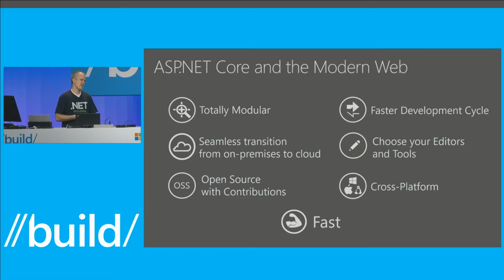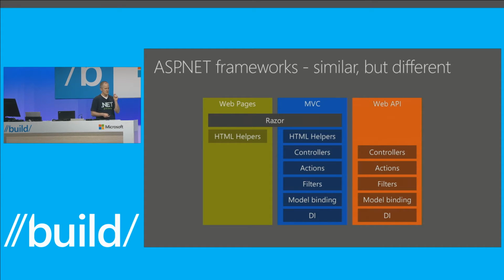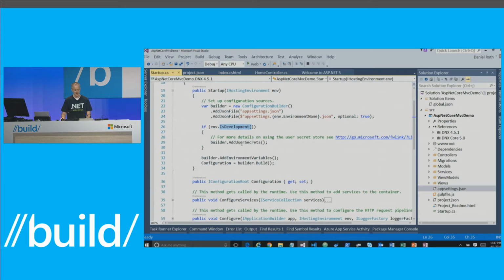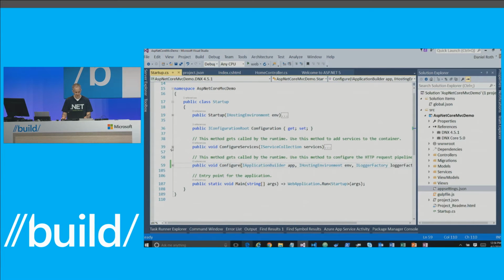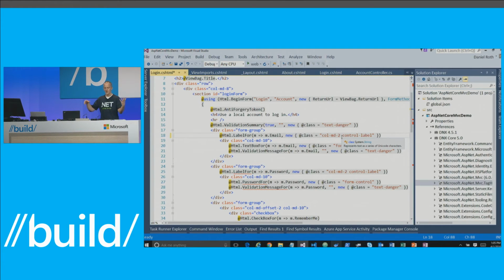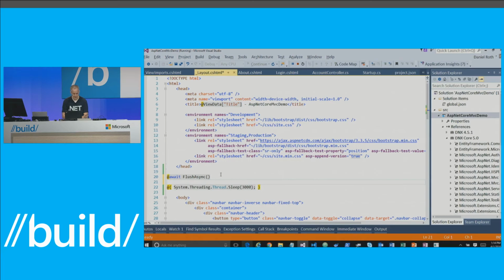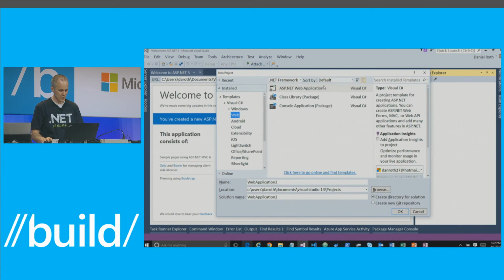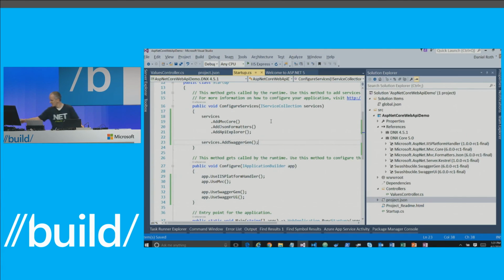Build 2016 : ASP NET Core Deep Dive into MVC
ASP.NET Core is a completely new web framework for building modern cloud-based web applications. In this presentation learn all about ASP.NET Core and including the latest features and innovations in MVC. You’ll see how you can build applications that run cross-platform on Windows, Mac and Linux via .NET Core. You’ll also see how ASP.NET Core MVC gives you a unified web programming model for building both web UI and web APIs.